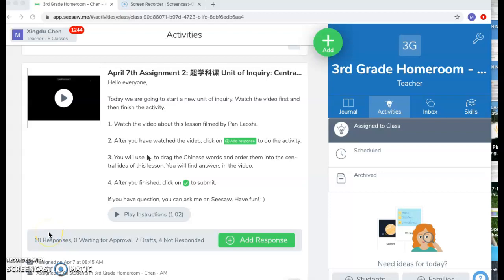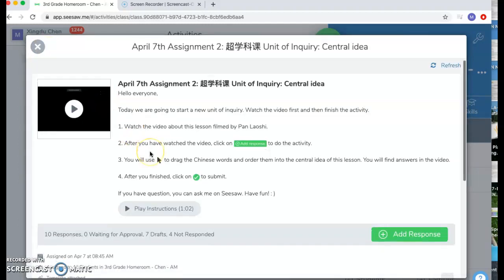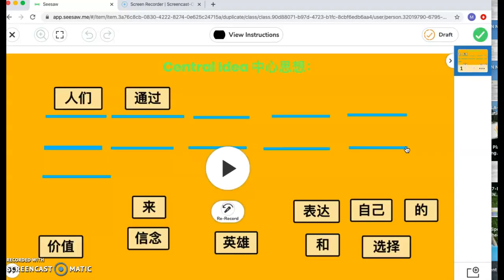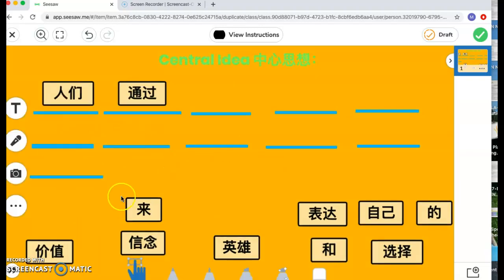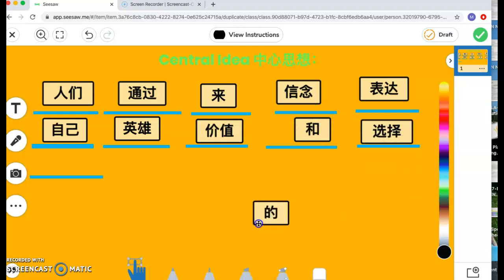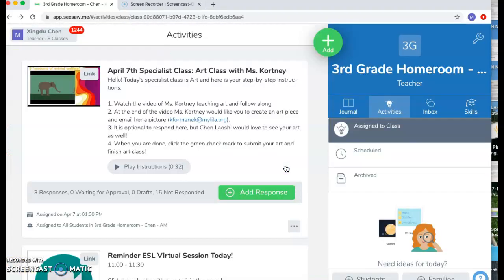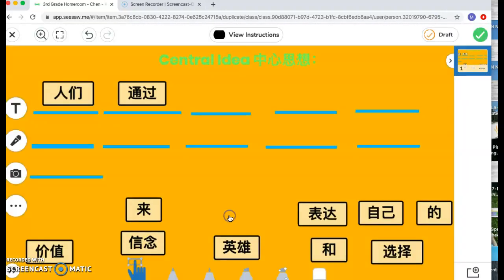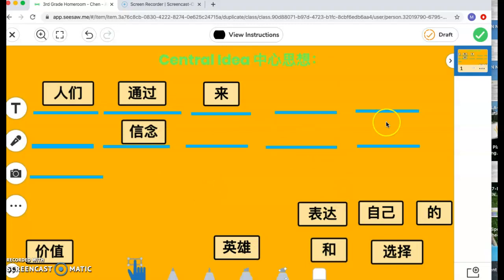April 7th Assignment 2 Explained